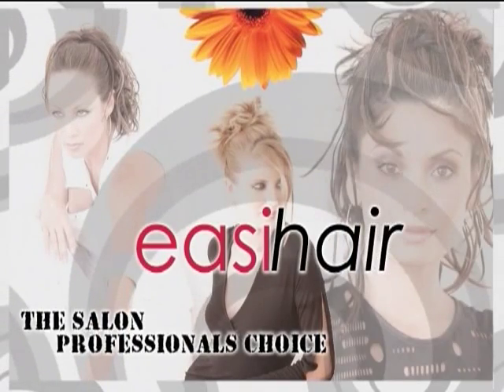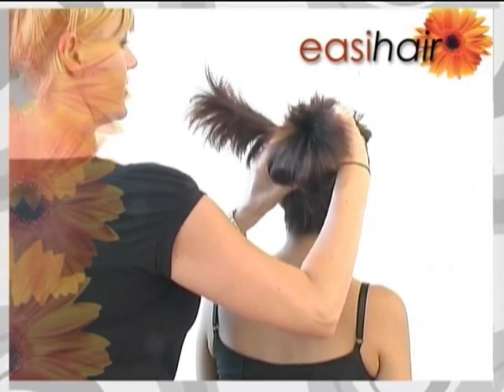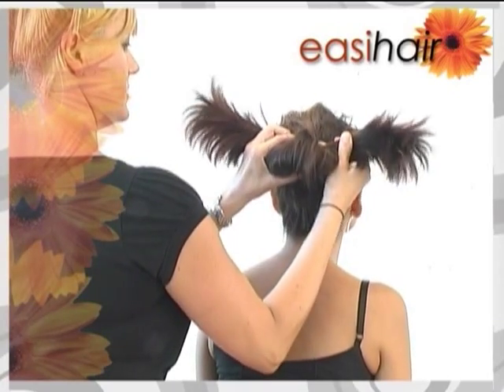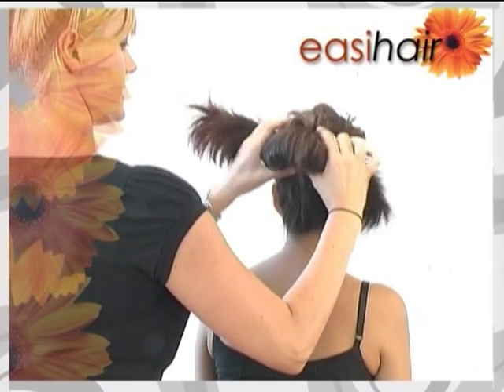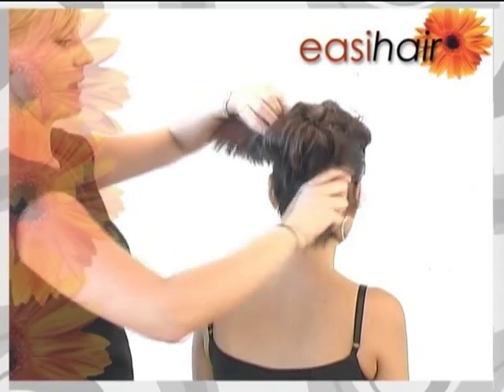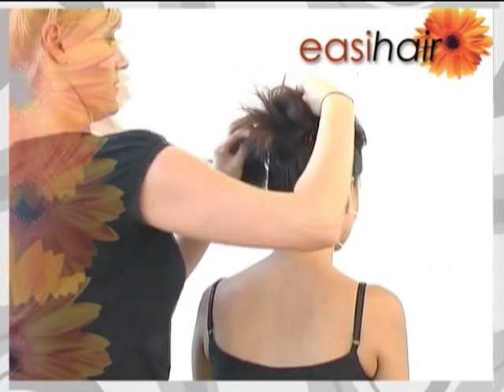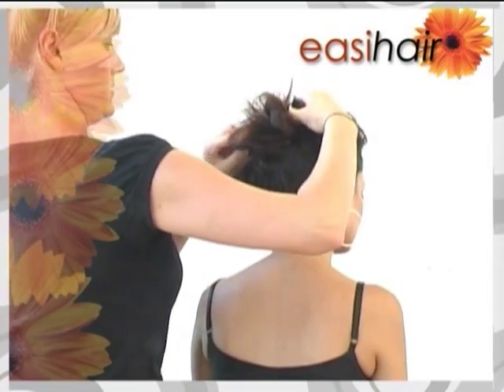Attaching Foxtail Hairpieces: How-to video (hairpieces)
HOW TO VIDEO ON FOXTAILS. Place hair in ponytail or bun. Place the comb between your head and your ponytail or bun. Twist away to your desired style. For a new look try using two foxtails.